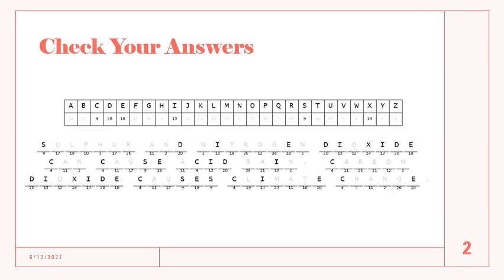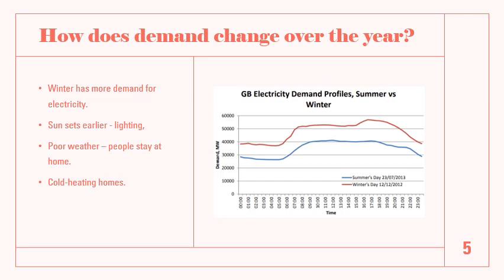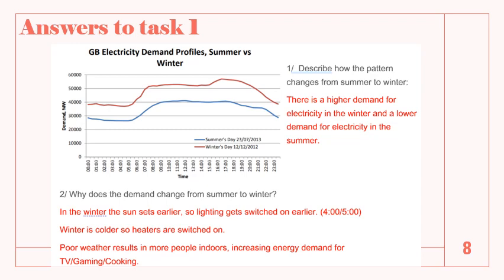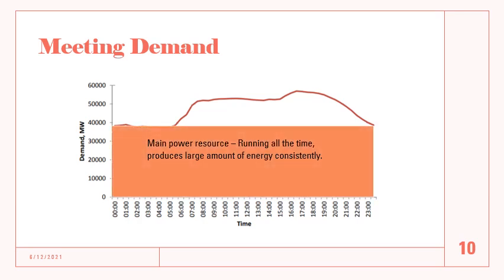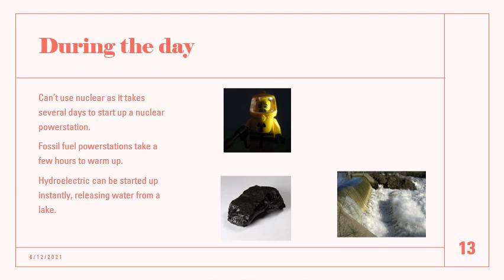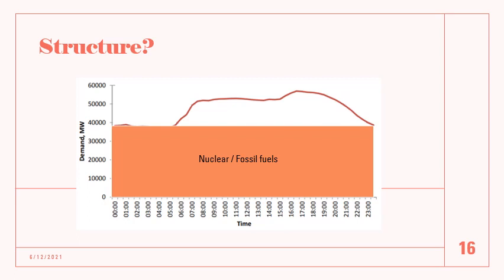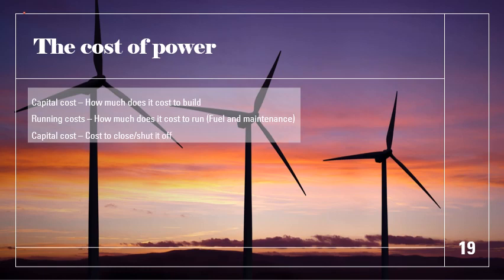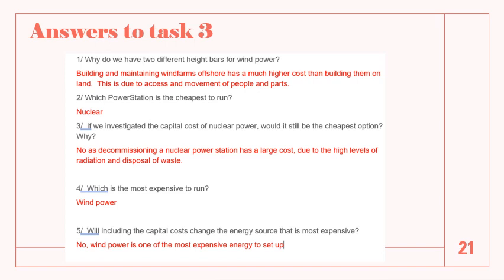P13 Supply and Demand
Energy Types - Supply and demand
This video focuses on how the power-grid meets the countries demand for electricity.  How does the demand change over the day/year, when should they use different types of powerstation, the cost of running different powerstations /energy sources.

This video should be used with worksheet P13 Supply and Demand